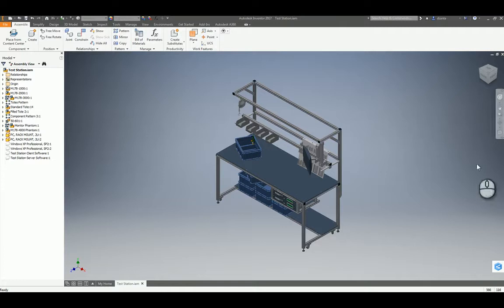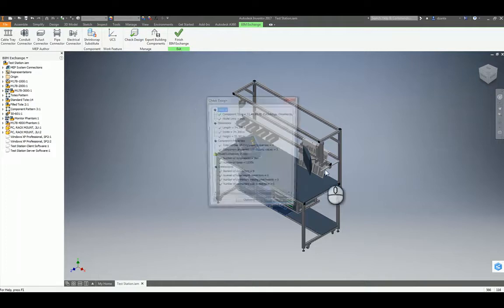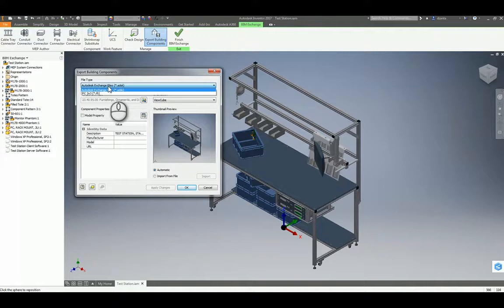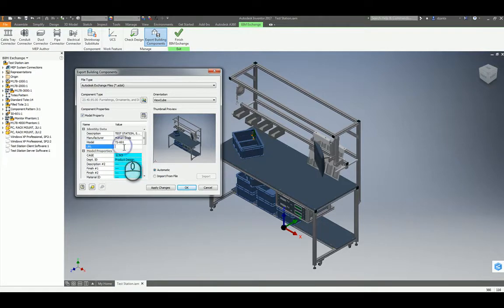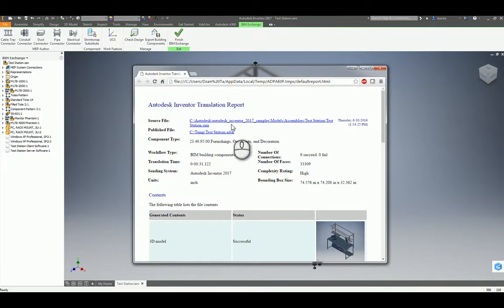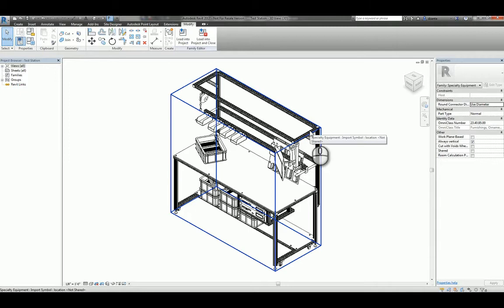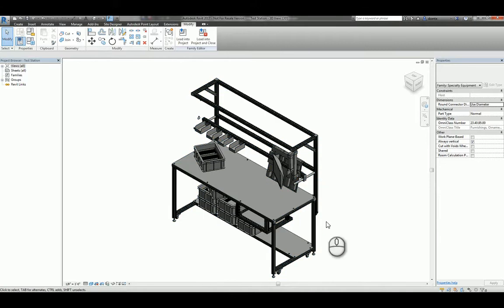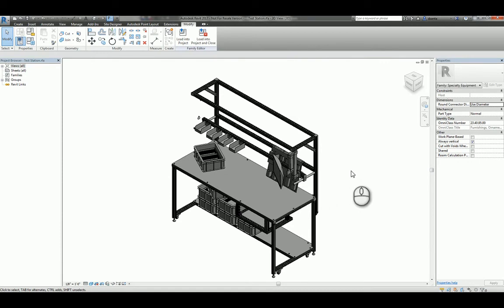Inventor to Revit ADSK Export - A How To Guide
In this video, Dzan Ta will showcase Autodesk Inventor and exporting either part or assembly information to ADSK file format to import into Revit 2017.
Repro Products

• 3D Laser Scanners and Scanning Services -- offering the ultimate in accuracy, 3D laser scanning will enable you to produce accurate as-builts.  Check out our videos showing some of our projects as well as some how-to videos.